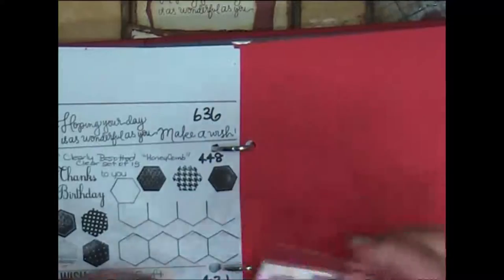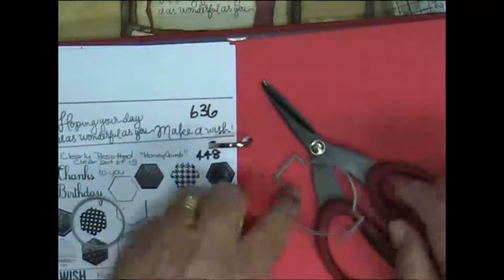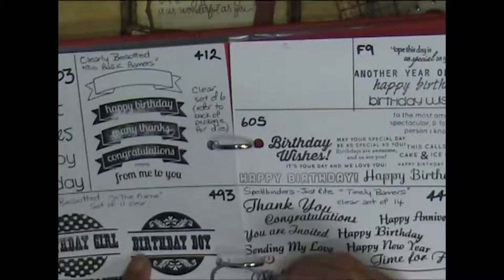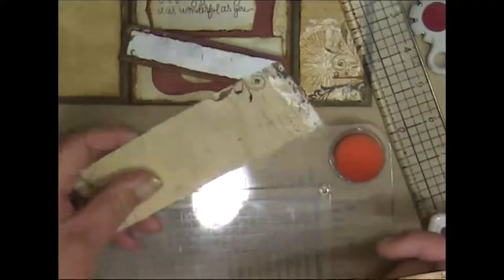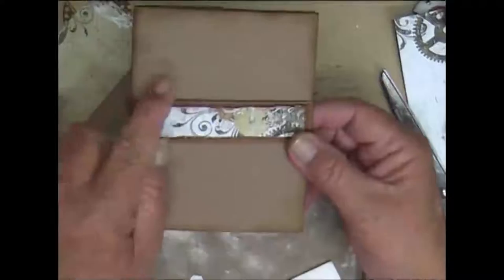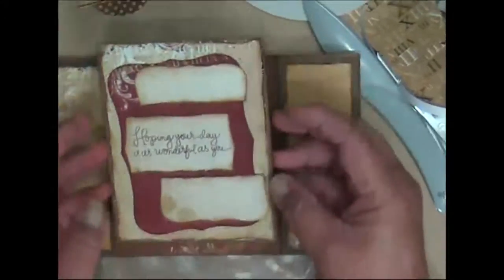Card Series-Birthday #14 - Part 3 (final)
All I do here is make the sentiment embellishment and attach to the
bellyband